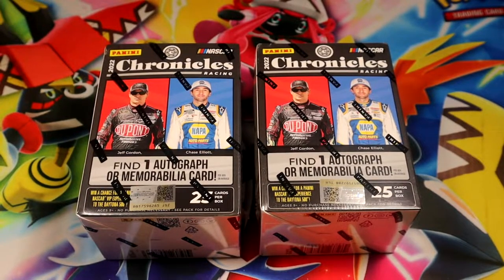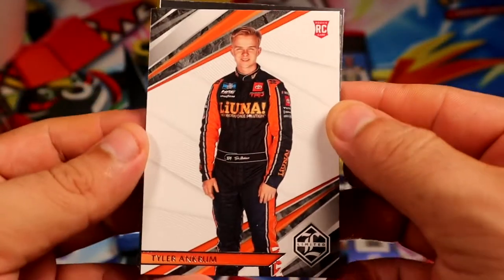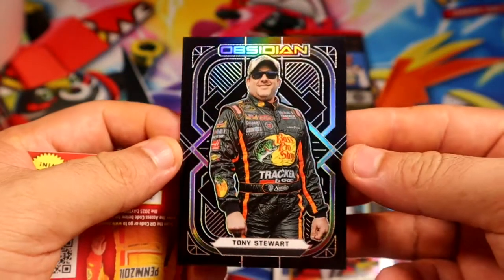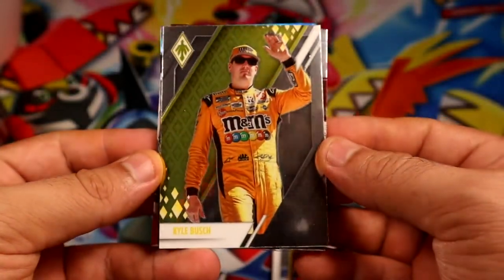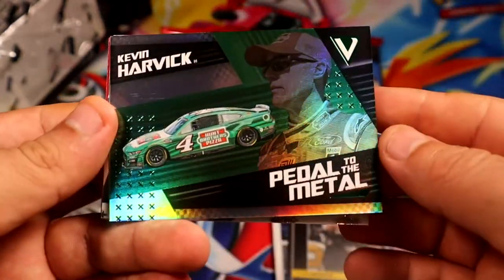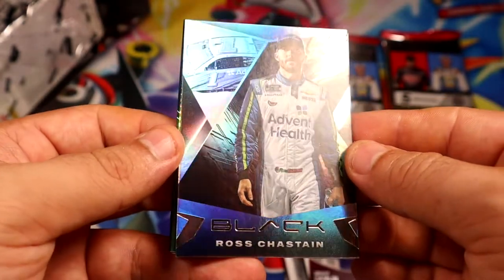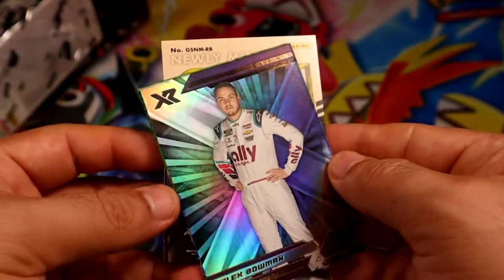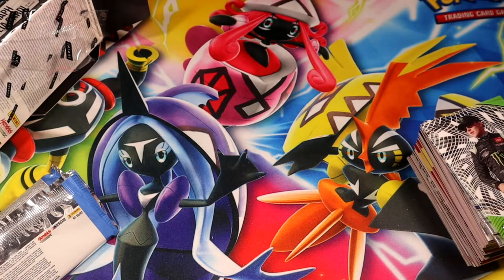2022 Panini Chronicles Racing Nascar Blaster Boxes